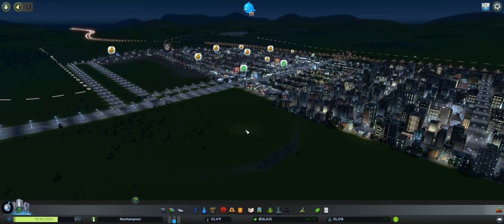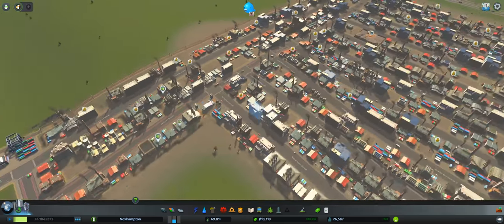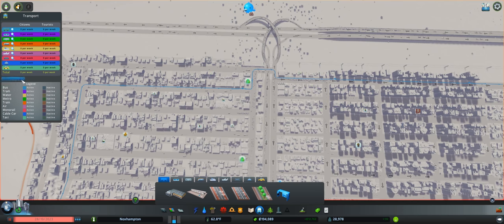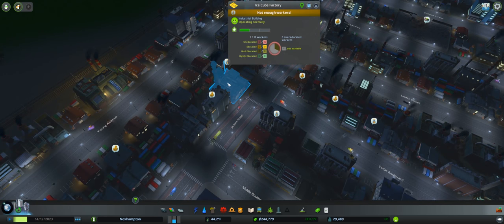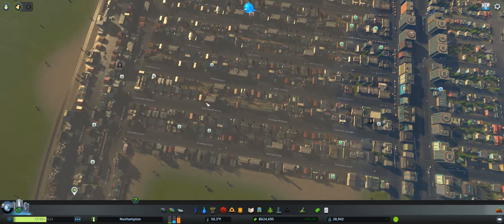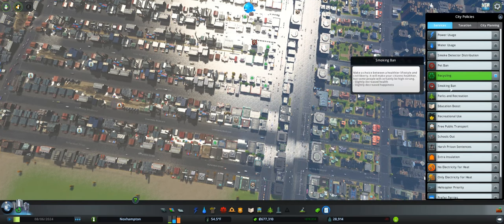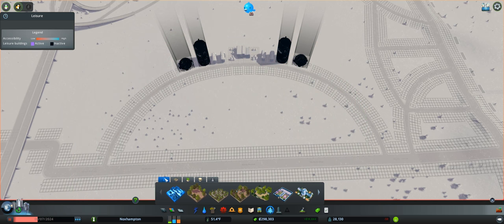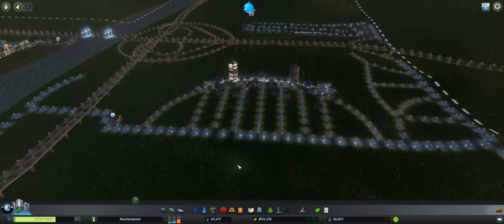Nox Plays... Cities: Skylines: Mass Transit | #5: Buses, Taxis, and Trains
In the spirit of the Mass Transit DLC, we finally add our first modes of transportation. First up, a bus that goes to and from the industrial zone to downtown, as well as taxis and a cargo train.

Mass Transit is the latest expansion for Cities: Skylines, the award-winning city-building game, and it brings several new systems into play to help citizens traverse their towns in speed and style. Commuters can now get around on the water, up high mountain peaks, and even through the sky thanks to the addition of ferries, monorails, cable cars, and blimps to the game.

Along with new transit service buildings, mass transit hubs where lines can exchange passengers, new scenarios, new landmarks, and new road types, urban planners now have more options than ever to add unique style and personality to their growing cities.